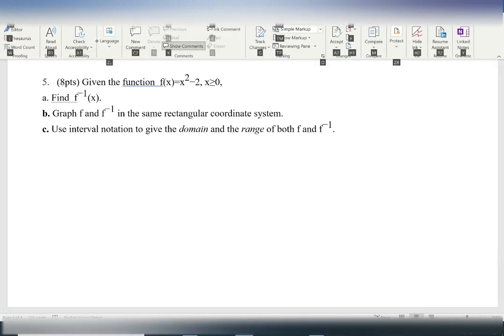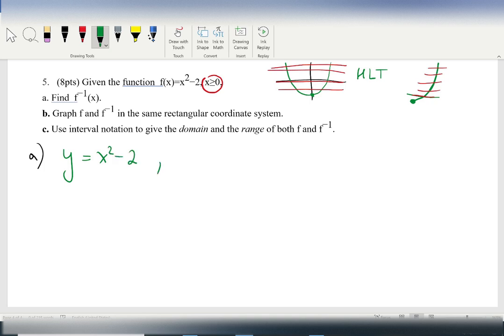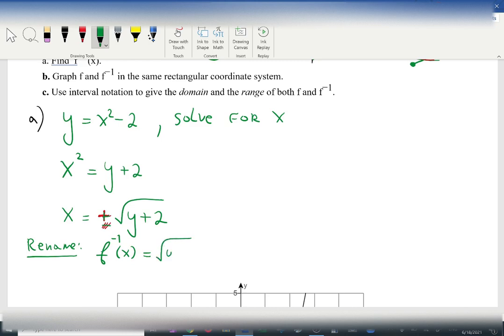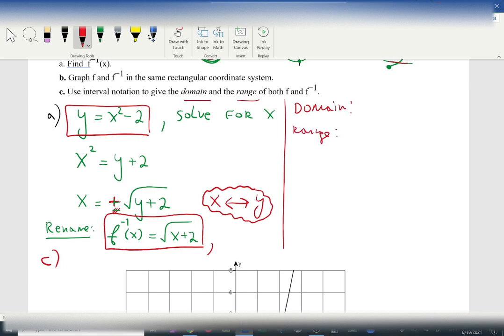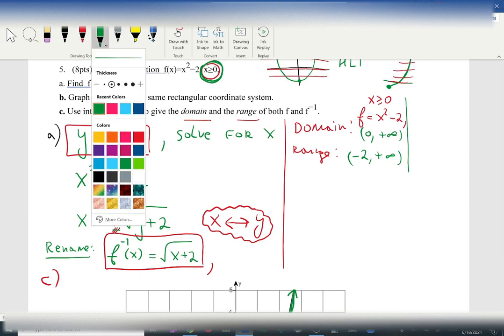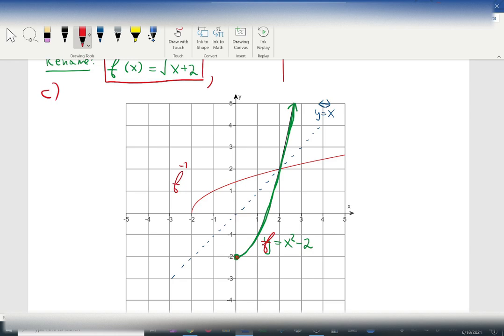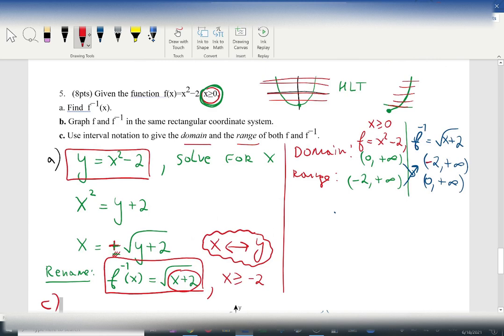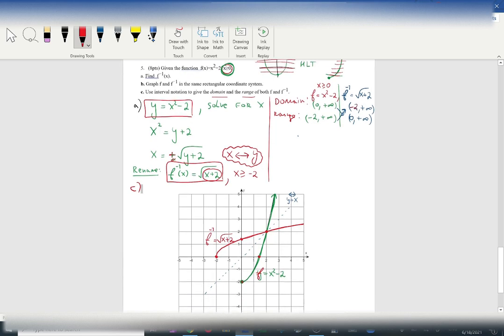Inverse functions: find algebraically and graphically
Given the function f(x)=x^2−2, x≥0,
a. Find f−1(x).
b. Graph f and f−1
c. Use interval notation to give the domain and the range of both functions